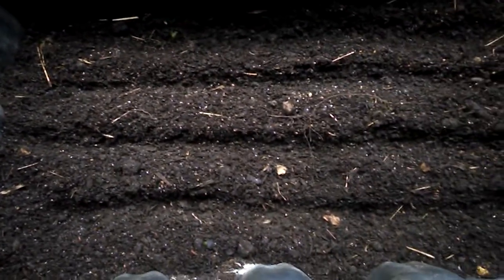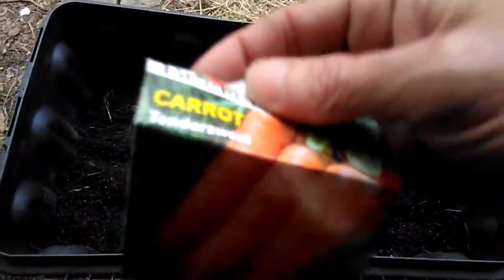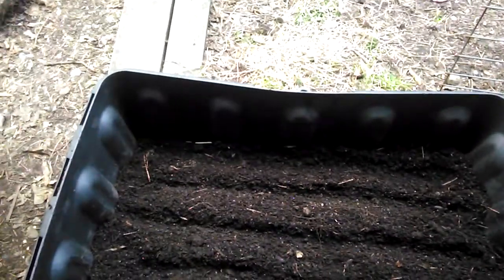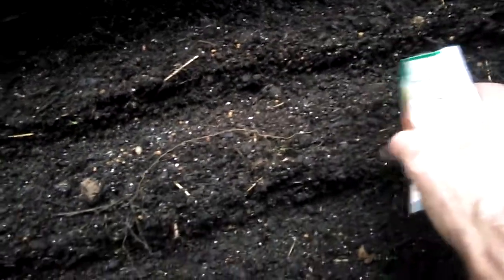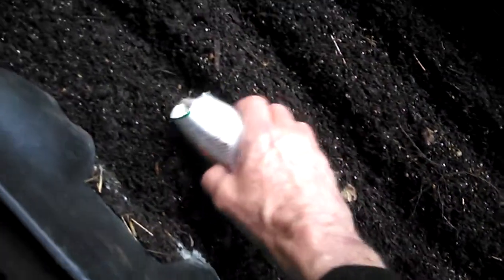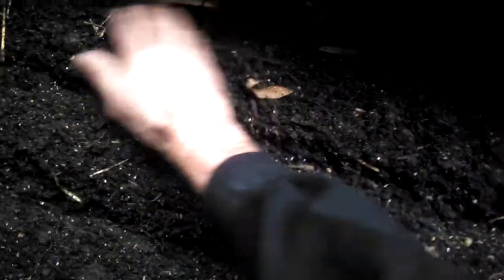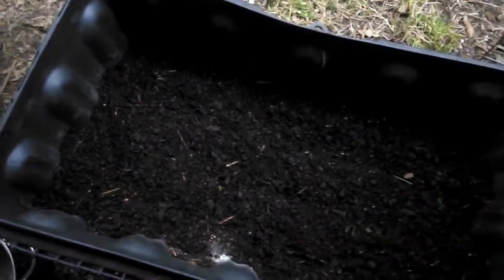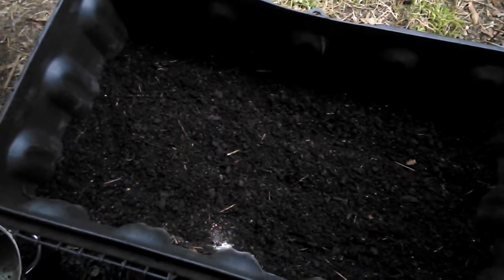The carrot grow. WFFGiantvegchallange.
Socking and Crockin.